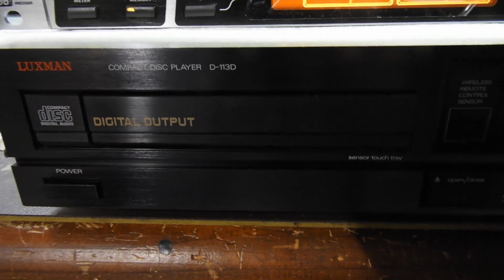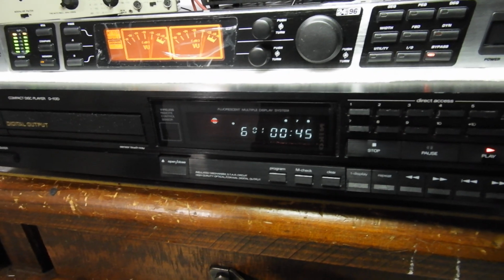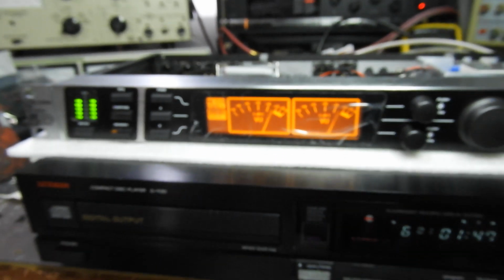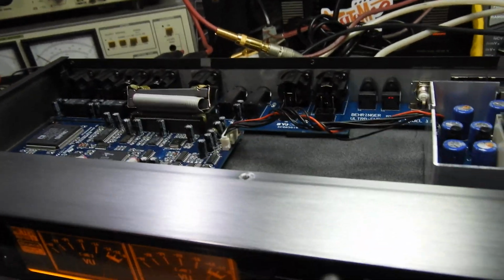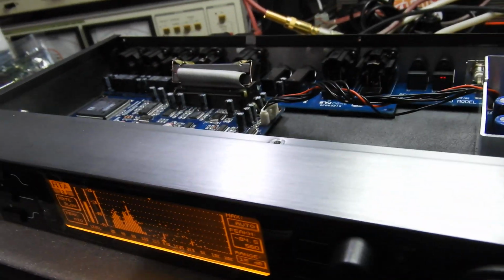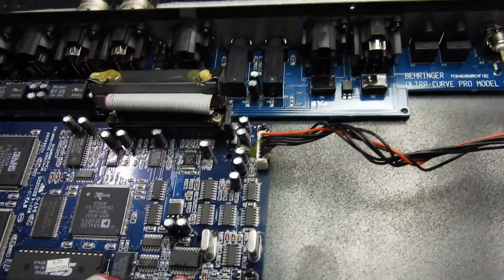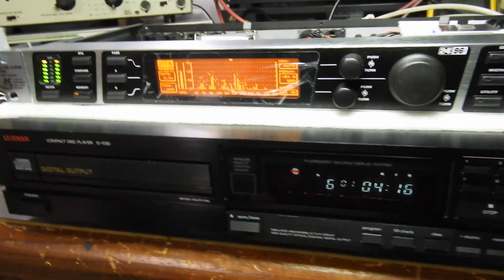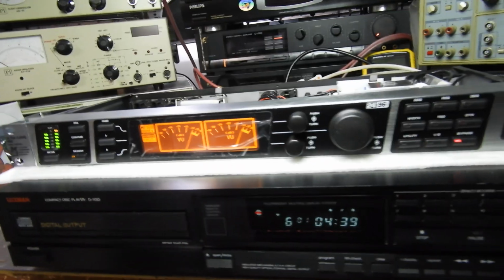Luxman D-113D & Behringer Ultra-Curve DEQ2496. Great CD Transport & very versatile equalizer on AKMs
All the details are in the video.
The Luxman transport is certainly worth considering for audiophiles on the budget.
The Behringer is famous for their high performance and low cost professional gear, and this unit is no exception.
Luckily I have opened it up and found that some PSU capacitors began to leak and will need urgent replacement.